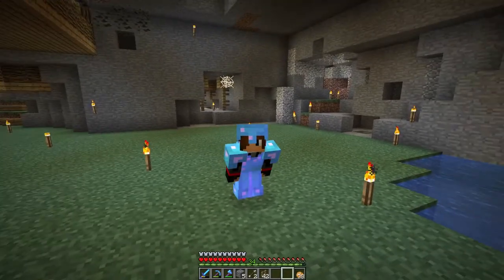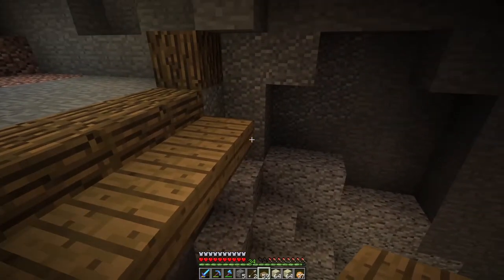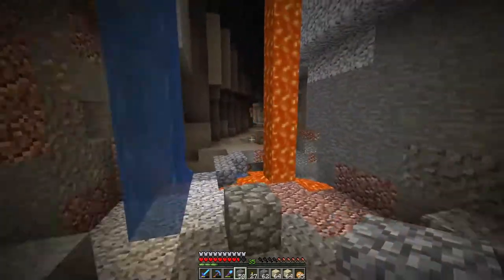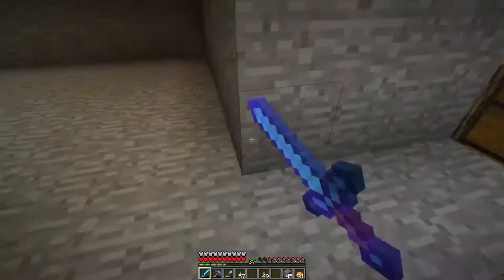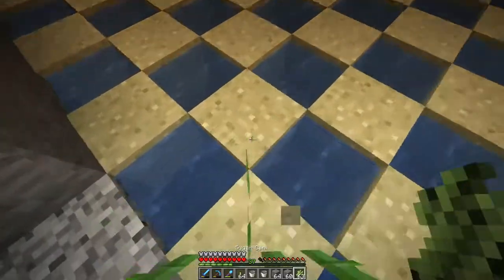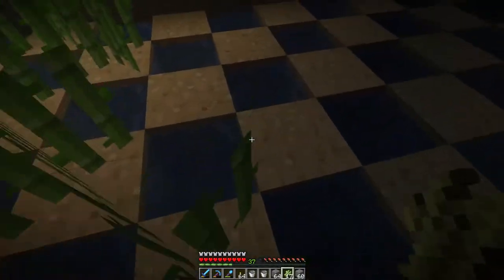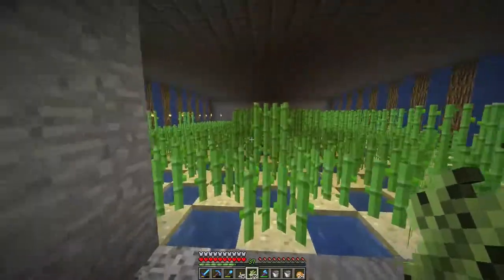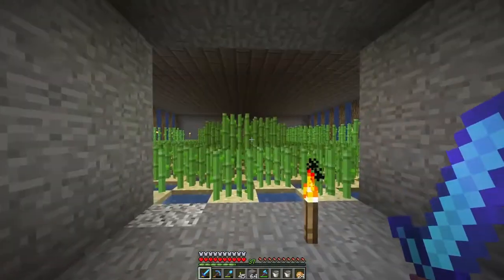Huge New Sugarcane Farm- Dima's Underground Survival Base | Episode 2